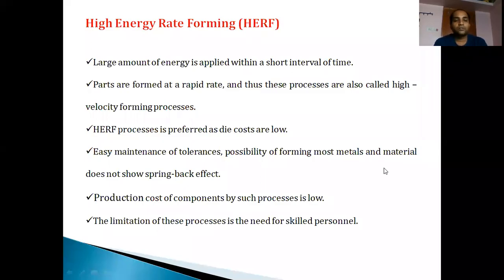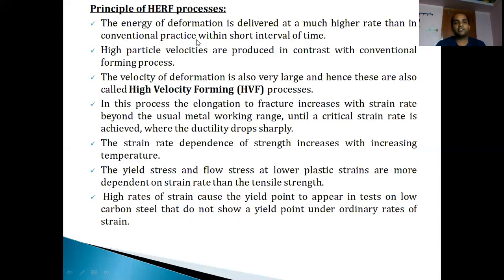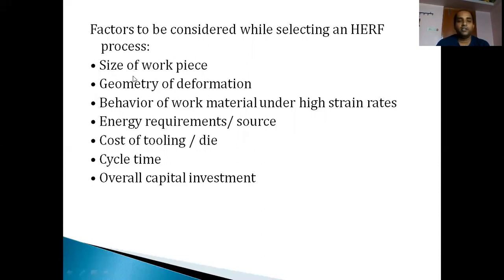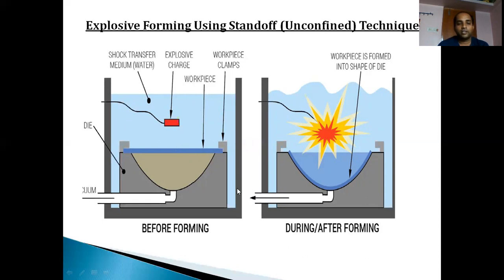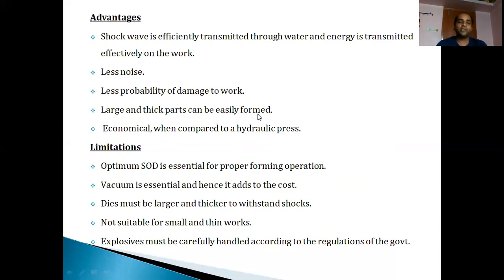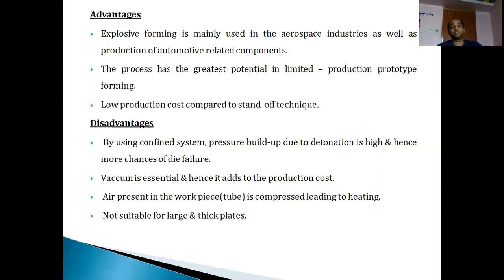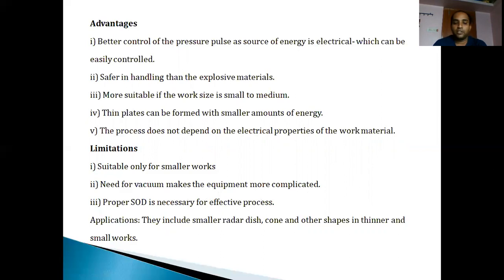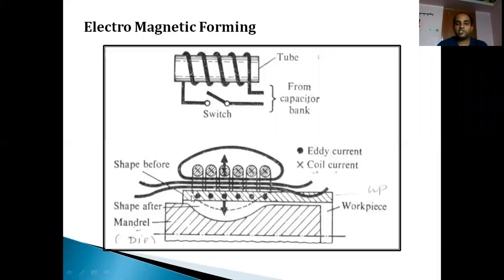HERF processes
This lectures is based on explanation of the following
1. HERF principles
2. Explosive Forming
3. Electro-Hydraulic Forming
4. Electro-Magnetic Forming